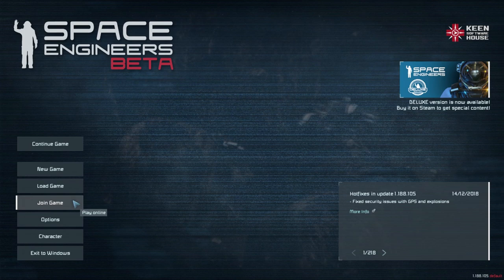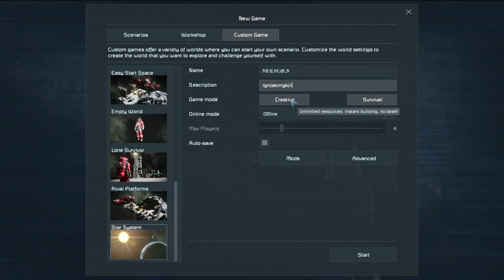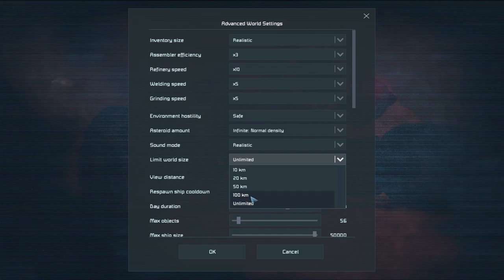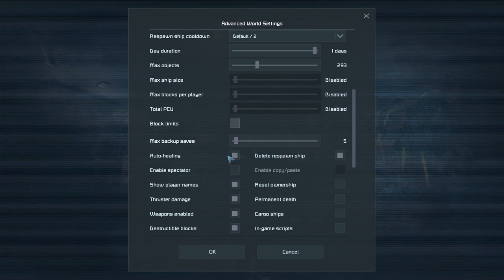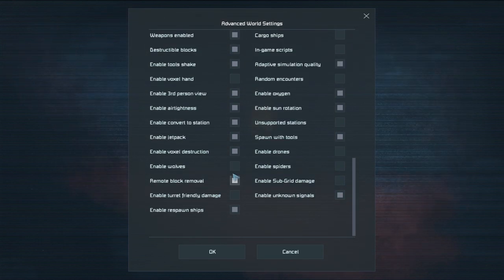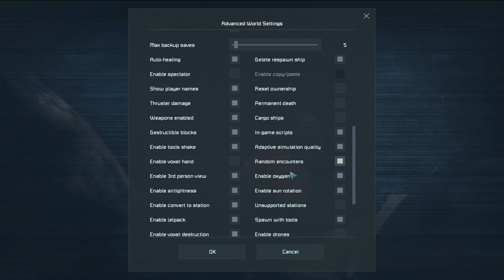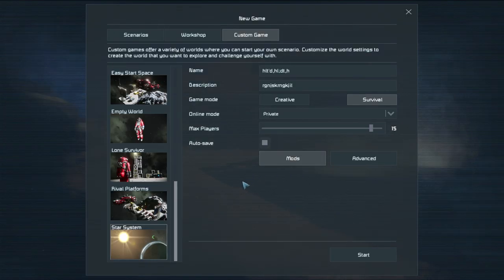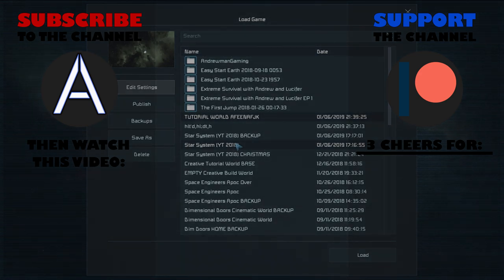Space Camp | GAME SETUP + HOW TO USE MODS | Space Engineers Tutorial (2019)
In all of the Space Camp videos I've made, none of them have covered which settings you should choose when setting up your first game! Here is a new Space Camp video going over what all of the various settings mean. We also go through how to install mods to your game.